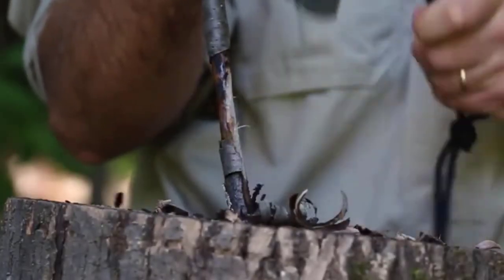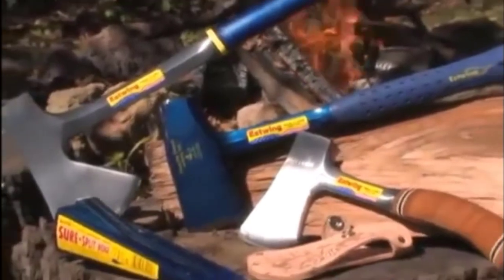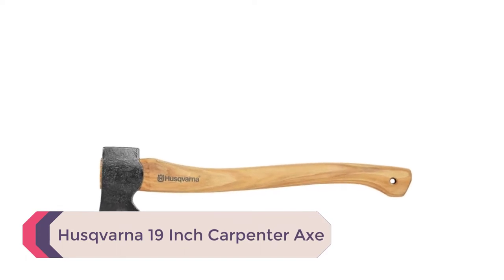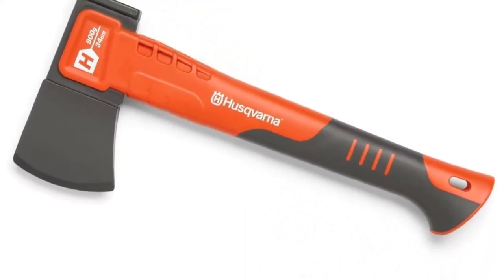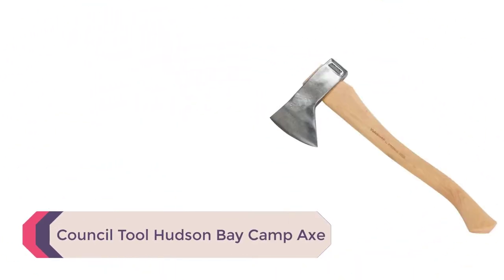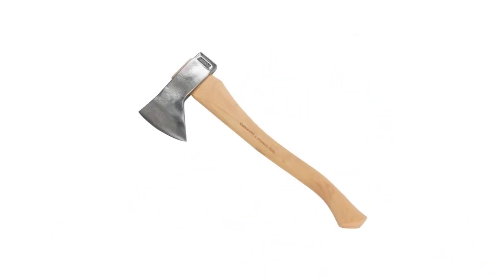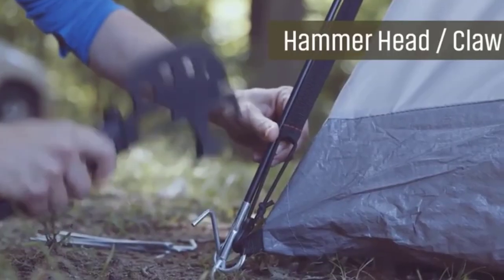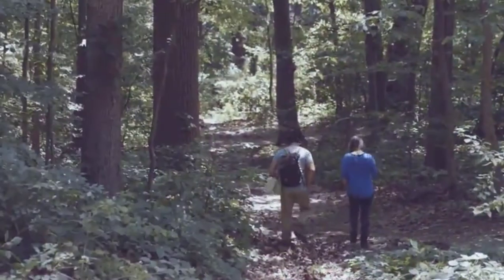Best Camping Hatchets and Axes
» 5: Estwing 14 Inch Sportsman’s Axe =
» 4: Husqvarna 19 Inch Carpenter Axe =
» 3: Schrade SCAXE10 11 Inch =
» 2: Council Tool Hudson Bay Camp Axe =
» 1: Off Grid Tools Survival Axe =